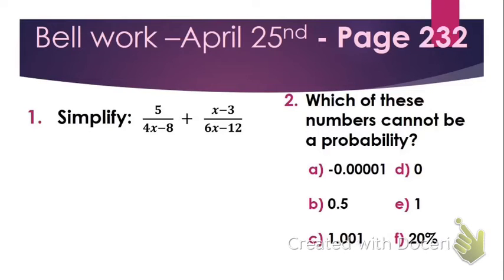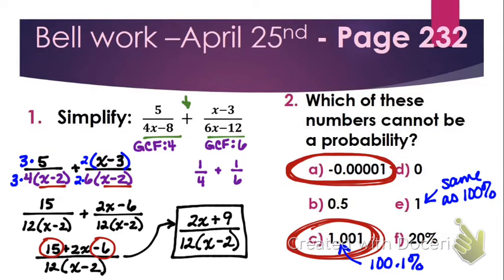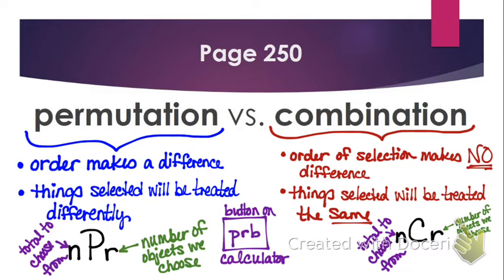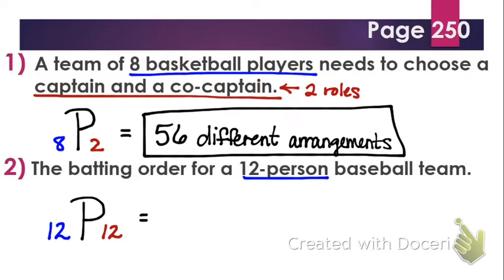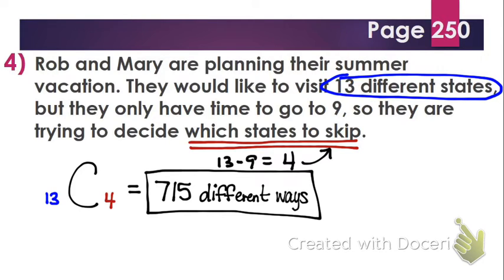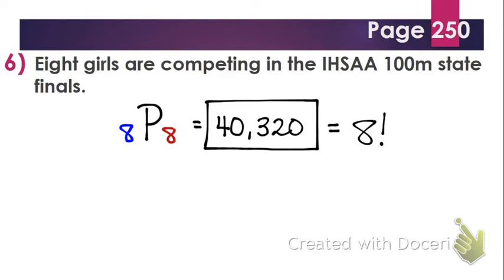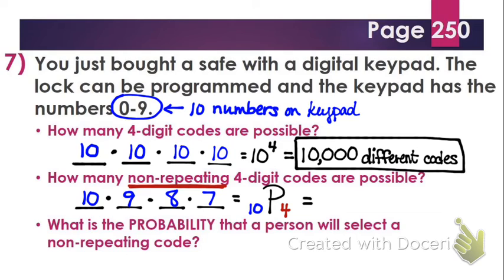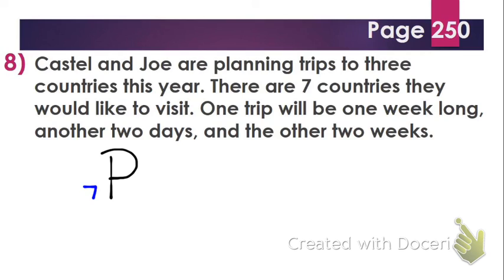Algebra 2 Monday 4-25 Permutations and combinations